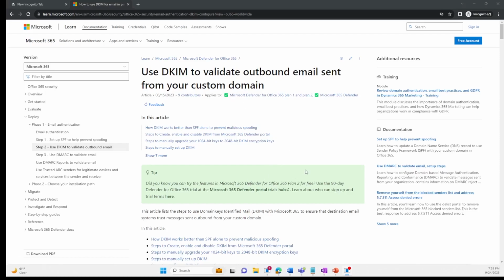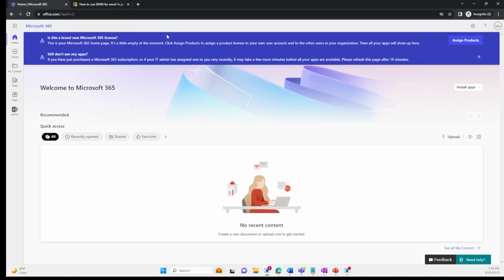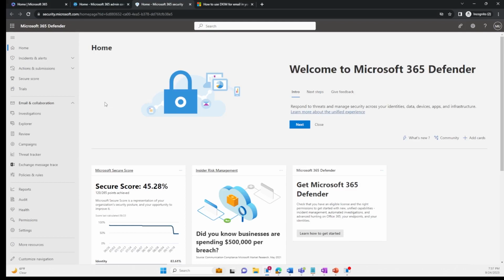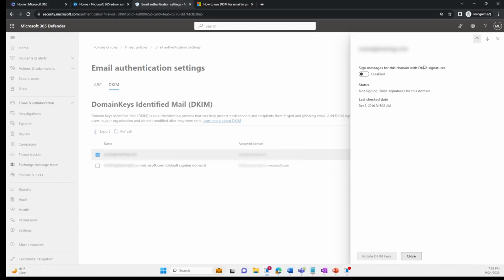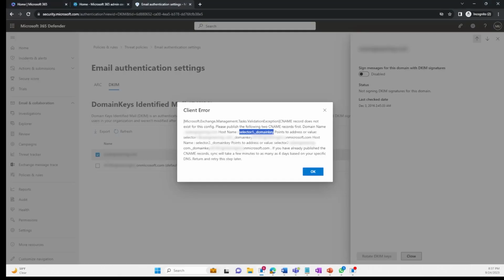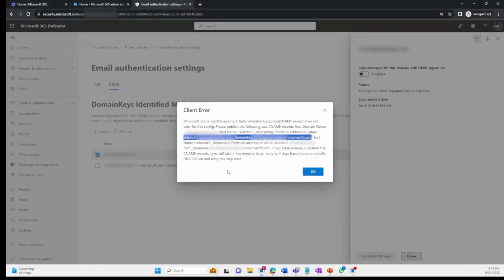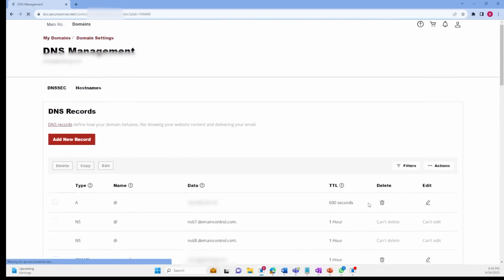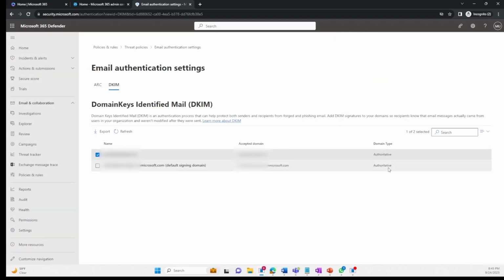Reduce phishing emails for m365! DKIM Setup with Microsoft 365 and GoDaddy - Step-by-Step Tutorial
Welcome to our comprehensive DKIM setup tutorial for Microsoft 365 and GoDaddy! In this video, we'll guide you through the process of configuring DomainKeys Identified Mail (DKIM) authentication for your email domain. DKIM helps enhance your email security and ensures your emails are trusted by recipients.

🔗 TIMESTAMPS:

0:00 Introduction
1:12 What is DKIM and Why You Need It
2:45 Pre-Requisites
3:30 Setting Up Microsoft 365
5:17 Configuring GoDaddy DNS Records
7:42 Testing and Troubleshooting
9:18 Conclusion and Best Practices
🚀 Key Highlights:

Easy-to-follow, step-by-step guide for DKIM setup.
No prior technical experience required.
Enhance your email security.
Tested with Microsoft 365 and GoDaddy
Proven tips and troubleshooting solutions.